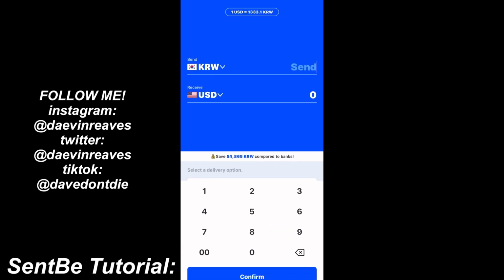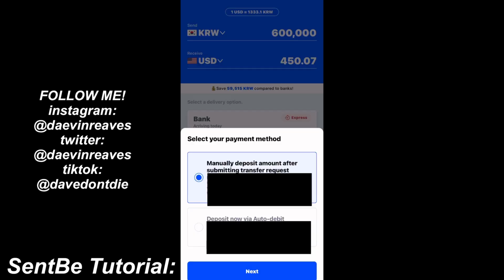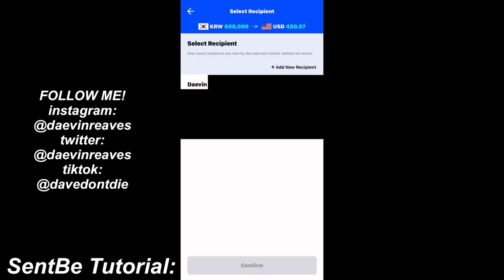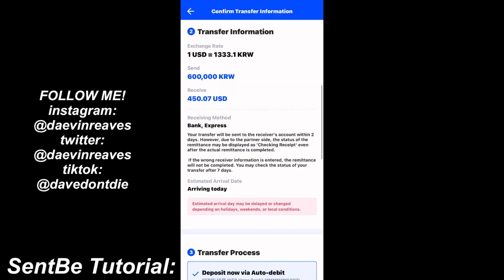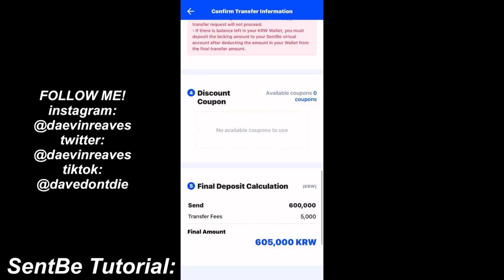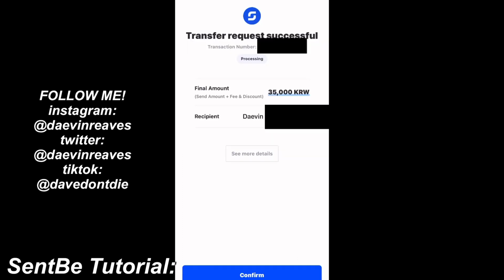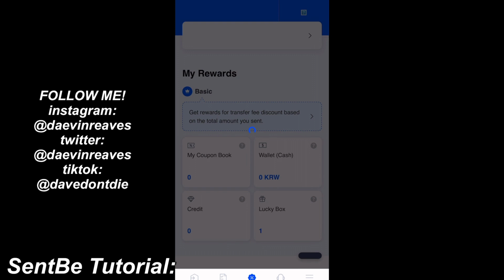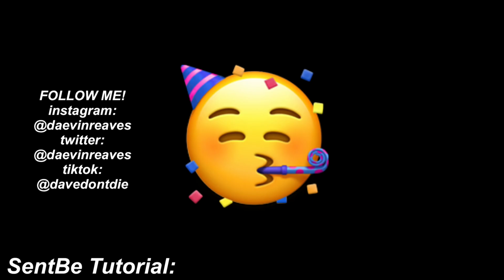how to send money overseas (to the US, Canada, and more)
I want this video to be as simple as humanly possible! Sending money back home is superrrr important, so here's a simple tutorial on how to do so. Download SentBe to send your money overseas from Korea, and a few other countries! Happy sending 🕺🏽 !